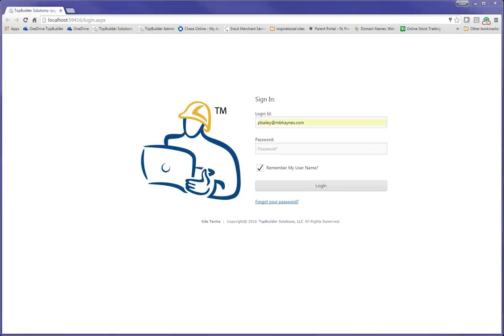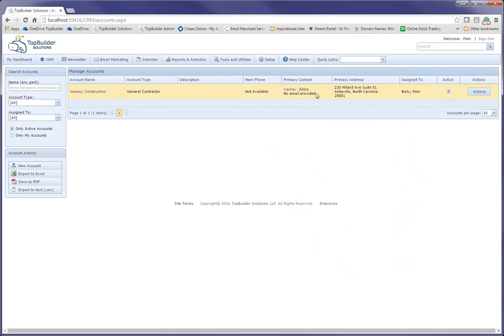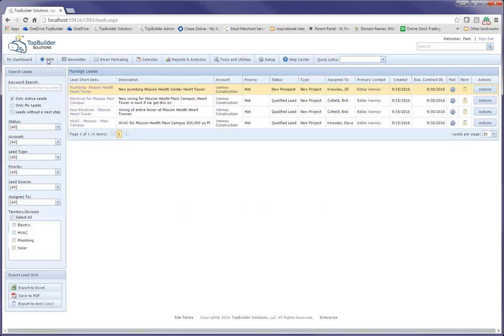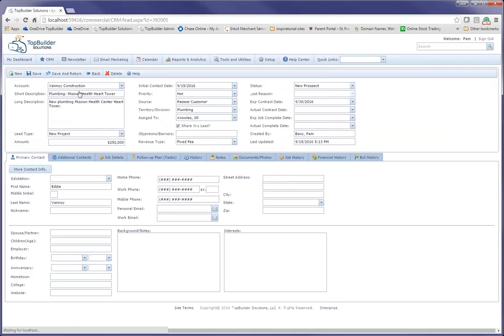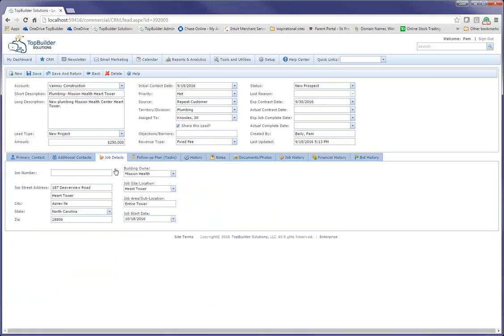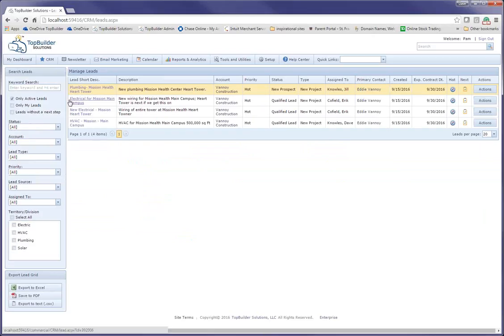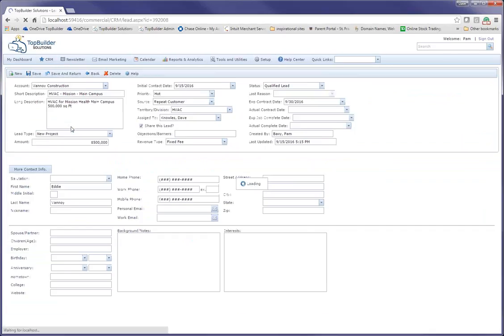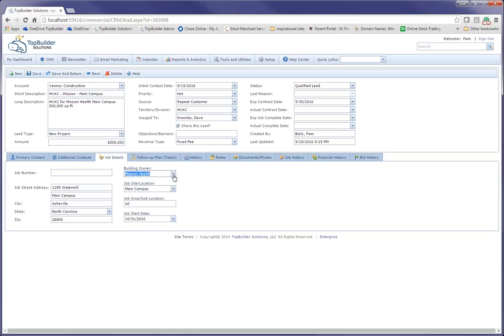MB Haynes Demo account review